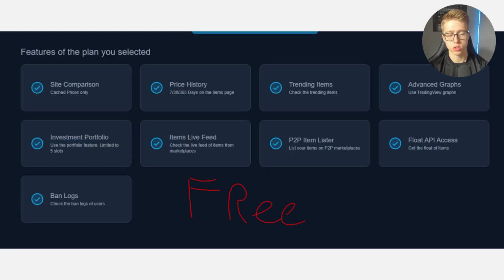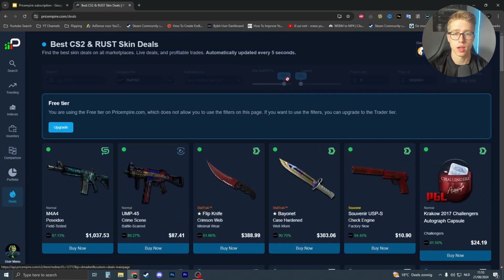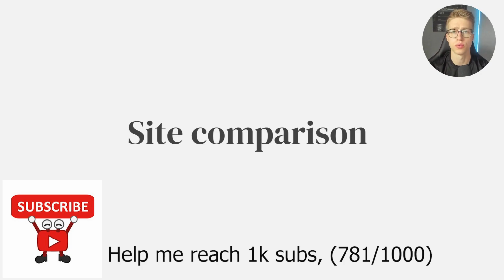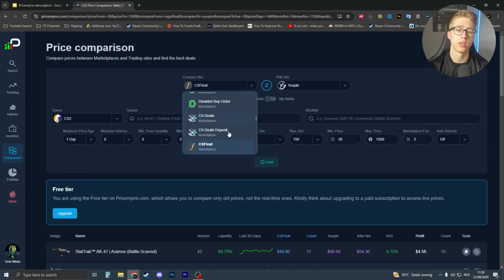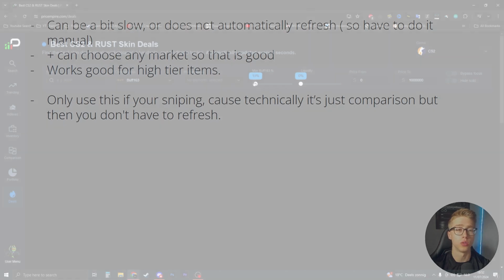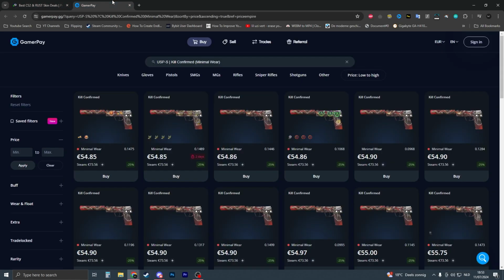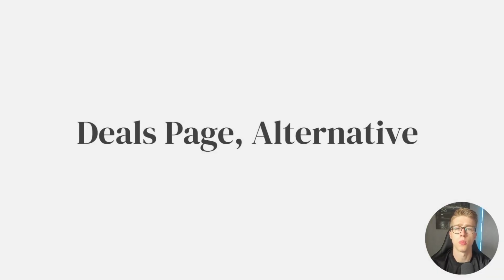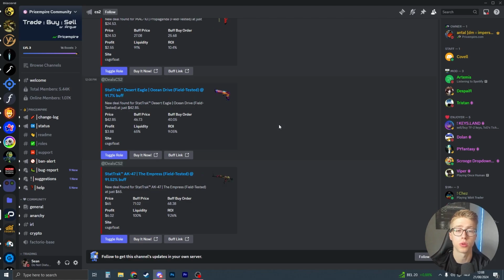Should You Buy Pricempire Trader Subcription? (20$ / Month)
Thinking about investing in the Pricempire Trader Subscription for $20 a month? In this video, I break down the key features, benefits, and potential drawbacks of this subscription service. From exclusive market insights to advanced trading tools, we'll explore whether this subscription is worth the price for CS2 skin traders. Whether you're a beginner looking to get an edge or a seasoned trader considering an upgrade, this video will help you make an informed decision. Don't miss out on this comprehensive review before you commit to a subscription!

Timestamps:

0:00 Intro
1:08 Quick Compare
2:05 How To Buy
2:51 Comparison Feature
4:23 Portfolio slots
4:43 Deals Page
6:20 Deals Alternative
7:48 Worth It?